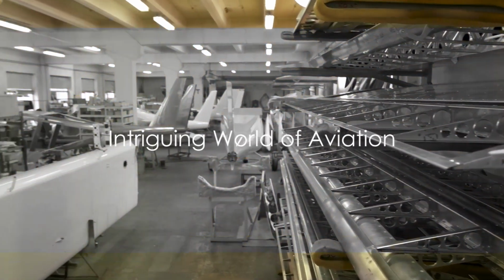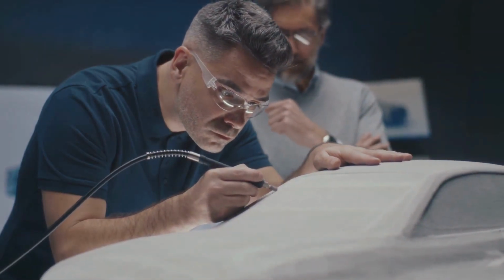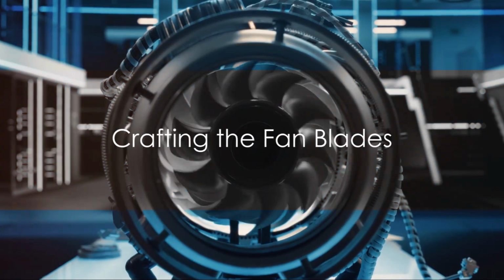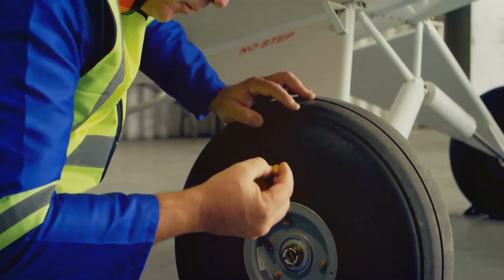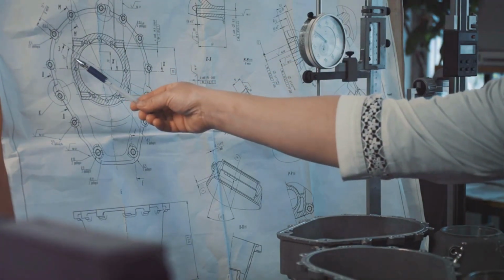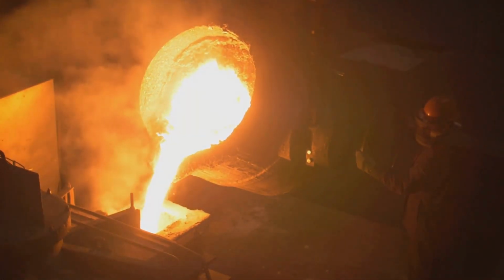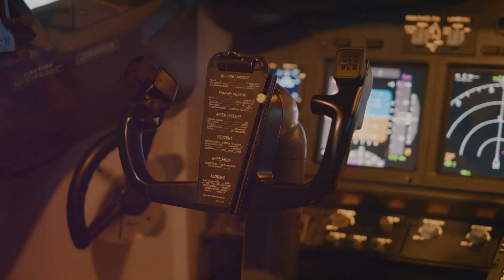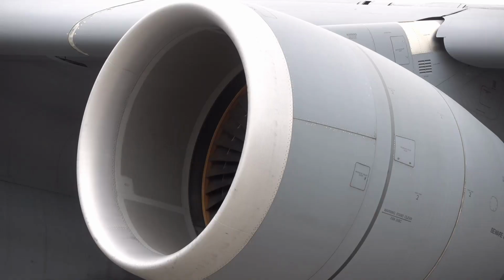The Art of Airplane Engine Manufacturing: A Deep Dive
Welcome aboard, aviation enthusiasts! In this captivating video, we take you deep into the fascinating world of airplane engine manufacturing. Join us on this educational journey as we delve into the intricate process behind creating those powerful machines that keep us soaring through the skies.

From the mesmerizing assembly lines to the cutting-edge technologies involved, you'll get an up-close look at how these mechanical marvels are brought to life. We'll explore the precision engineering, meticulous testing, and quality control that ensures the utmost safety and efficiency of each engine.

Not only will you gain a profound understanding of the manufacturing process, but you'll also learn about the innovations and breakthroughs that have revolutionized the aviation industry. Discover the secrets behind those powerful turbines and get a glimpse into the future development of airplane engines.

Whether you're an aviation enthusiast, aspiring engineer, or simply curious about the wonders of modern technology, this video is a must-watch. So fasten your seatbelt, like this video, and get ready to share it with fellow aviation enthusiasts who simply can't resist geeking out over the marvelous world of airplane engine manufacturing. Bon voyage!

OUTLINE:

00:00:00 Intriguing World of Aviation
00:02:03 Engine Parts and Their Functions
00:03:45 Crafting the Fan Blades
00:05:50 Assembling the Compressor
00:07:54 Building the Combustion Chamber and Turbine
00:10:06 Final Assembly and Testing
00:12:08 Recap and Conclusion